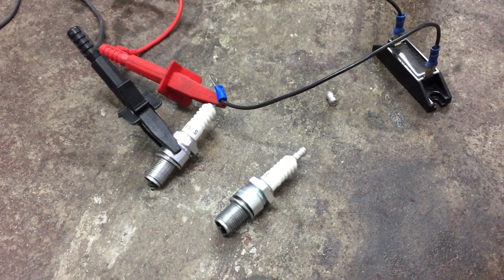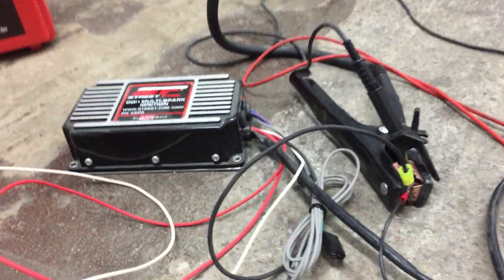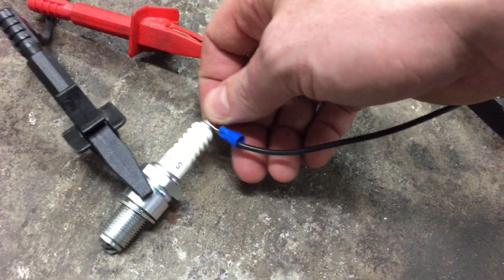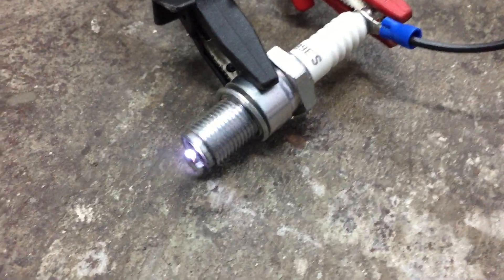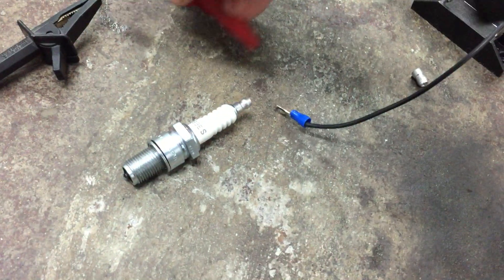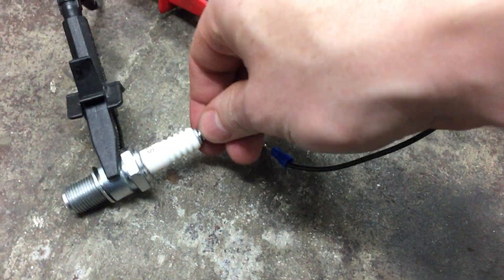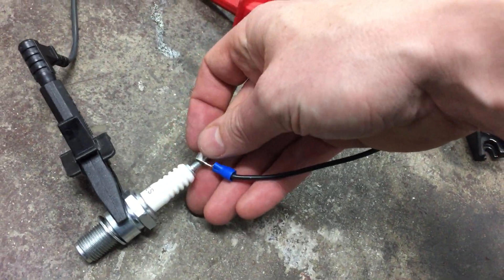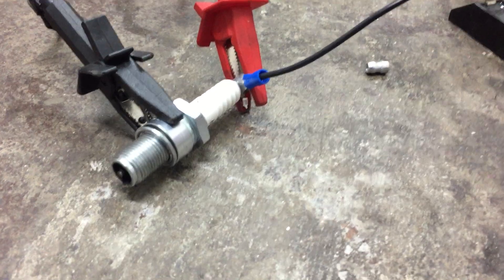Nikola Tesla's Pulse Detonation Engine - CDI Spark vs Plasma Spark Ignition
In the patent link below Nikola Tesla writes: "Such a machine is a thermodynamic transformer of an activity surpassing by far that of any other prime mover"

The Nikola Tesla Research & Development Centre is here to teach you all about this 100+ year old technology and connecting technologies that use supersonic fluid flow to achieve things only dreamed of by engineers.

If you want see how this device is applied to the Tesla turbine follow this link to the community page update:

Relevant Patents:

Valvular Conduit (Fig 3. Rotating Pulse Detonation Turbine or Engine)

Improved Method of Imparting Energy to or Deriving Energy from a Fluid and Apparatus for Use Therein (Fig 3. & 4. Turbine or Rotary Engine)

In the CDI Spark vs Plasma Spark Ignition video I am using off the shelf non resistive spark plugs. The less resistance you have, the more powerful the plasma.

A simple water jet combined with a water jacket to boil the water and inject low pressure super heated steam into the exhaust is also on the cards.

"To prevent injury through excessive heating a jacket 25 may be used, or else water injected, and when these means are objectionable recourse may be had to air cooling, this all the more readily as very high temperatures are practicable."

Super heated low pressure steam produced by this system will run a Tesla turbine or engine by converting the heat via fluid velocity decrease or expansion into torque.

The design of this 1916 machine will allow the centrifugal head to assist the rotation instead of retard as in Tesla's earlier 1909 design. It will do this using the Valvular Conduits.

This will allow a Tesla turbine or engine to have vacuum in the inlet. As the speed is increased the vacuum increases and so does the hydraulic pressure at the inlet. The rapid conversion of hot heat to mechanical rotation will create a cold sink and the vacuum will maintain a large supersonic draft!

The big power comes from the steam imploding back to water whilst converting its heat and expansive energy to torque.

The power to weight ratio this system can provide is something I think will have to be seen to be believed!

Engineers and non engineers are welcome.